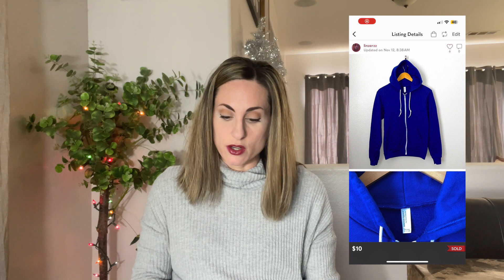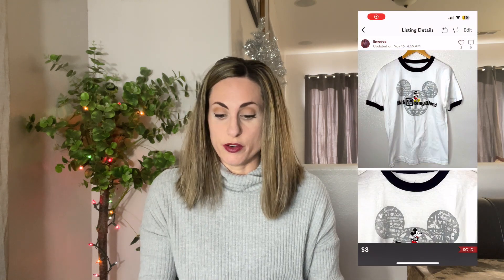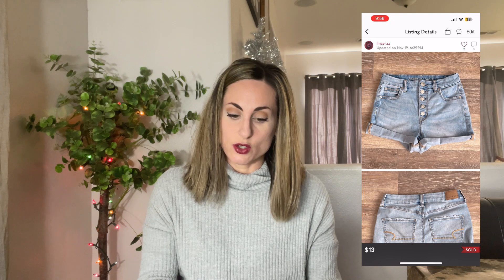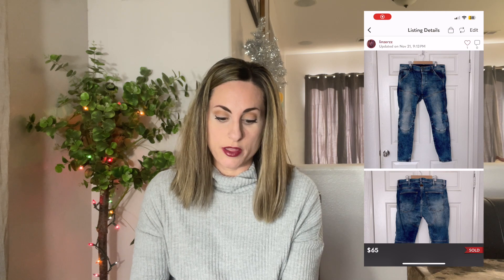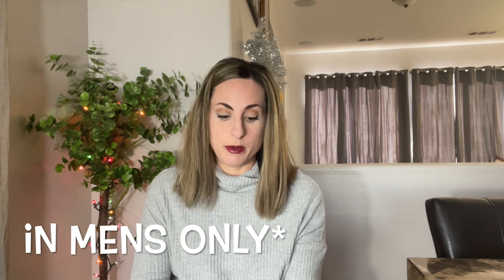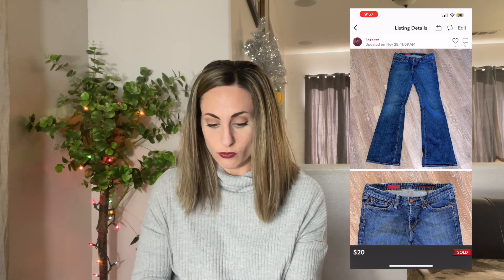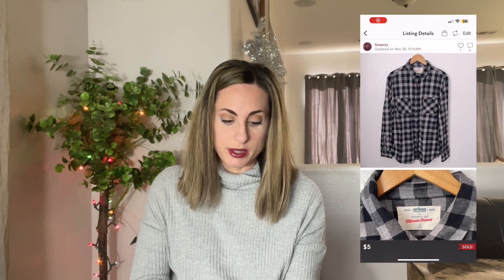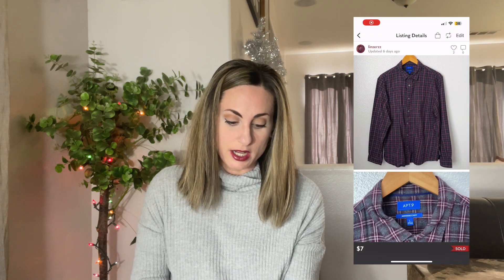What Sold! on Poshmark I November 2023 I part time reseller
Hey everyone! My name is Lindsay. I'm a part time reseller and a stay at home mom. I'm hoping to be full time eventually.. working on it.

Thank you so much for stopping by my channel and watching my video!

If link is not working, copy and past into browser or find me on the app @linzerzz

Join me on Poshmark—my favorite app to buy & sell fashion and more.

Follow me on Whatnot: @linz_velarde

Follow me on bopdrop! It's a music based social media app.